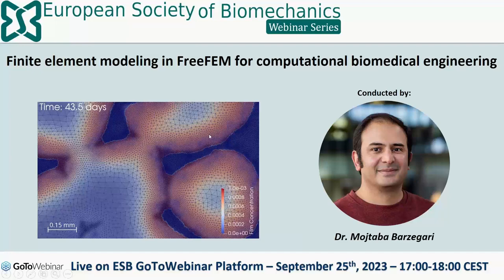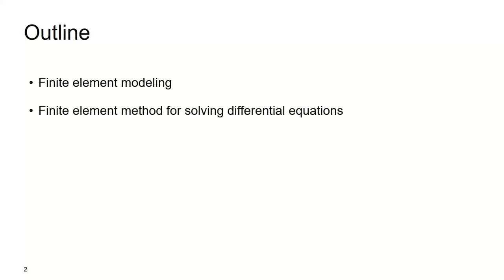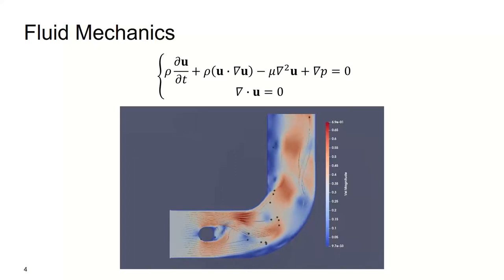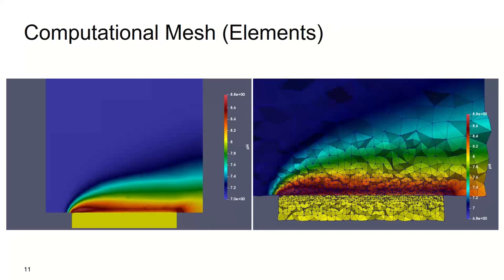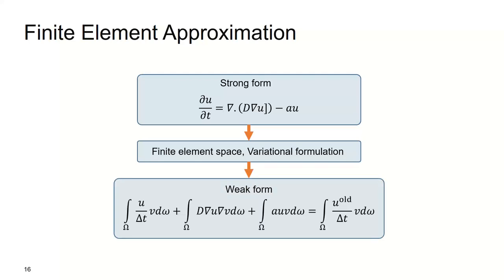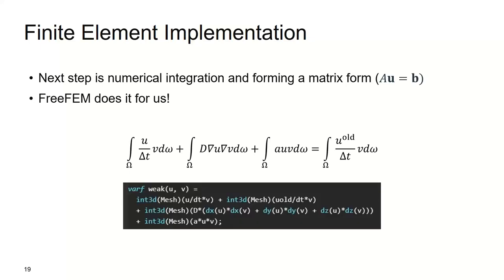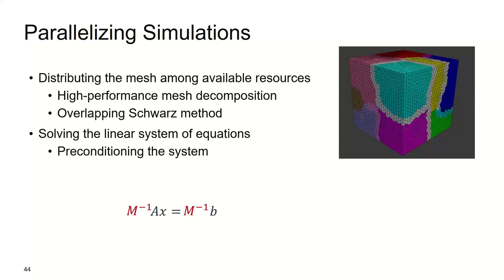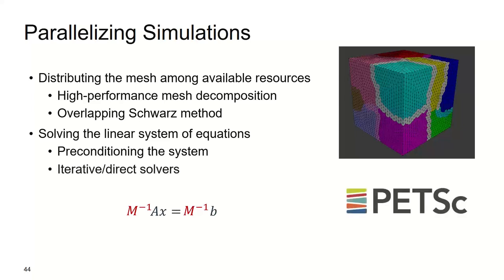ESB Webinar Series - No. 16 - FreeFEM for computational biomedical engineering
Over the past few years, the open-source finite element solver FreeFEM has been extensively used in the computational biomechanics research unit for a wide range of simulations and modeling studies in the field of computational biomedical engineering and in silico medicine. FreeFEM integration with a couple of powerful scientific computing tools and libraries, such as PETSc, Mmg, METIS, etc., allowed us to take advantage of this open-source domain-specific language efficiently in the development of multiple types of computational models. In this presentation, you will see how we used FreeFEM to model the biodegradation behavior of metallic biomaterials, neotissue growth process, bone fracture healing process, pancreatic cell viability, and topology optimization of biodegradable infilled structures.

During this webinar, attendees will learn about:

- Difference between “finite element” in solid (bio)mechanics and mathematics
- Finite element method for solving partial differential equations
- FreeFEM as a finite element language for biomedical applications
- FreeFEM and high-performance computing (HPC)

The webinar is conducted by Dr. Mojtaba Barzegari. Mojtaba Barzegari is a post-doctoral researcher in the group of Electrochemical Materials and Systems (EMS) at the Eindhoven University of Technology (TU/e). His work at EMS is focused on building mathematical and high-performance computational models of electrochemical processes of energy storage systems. Before joining TU/e, he did his PhD at KU Leuven, Belgium, where he was working on computational modeling of tissue engineering processes and biomaterials biodegradation behavior. Mojtaba is a big fan of open-source and is running a YouTube channel to talk about open-source scientific computing and finite element modeling.